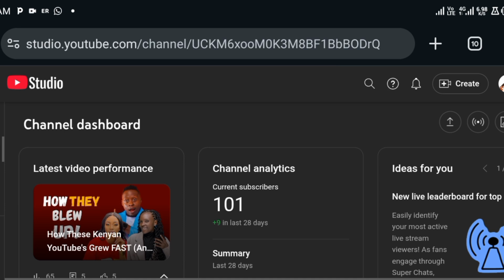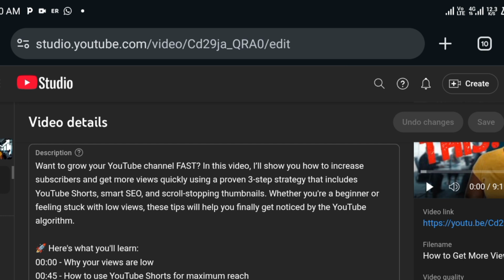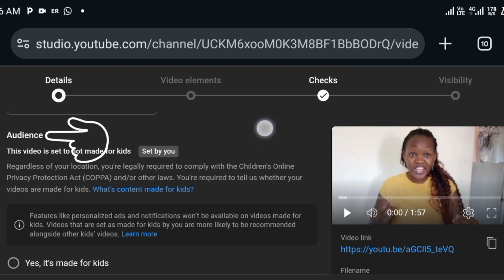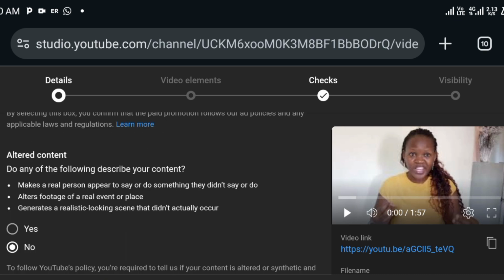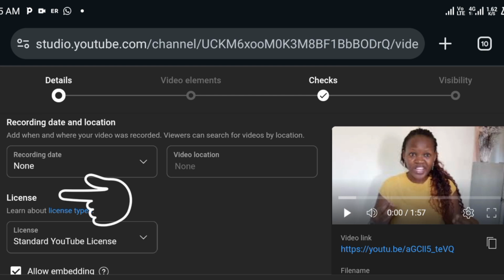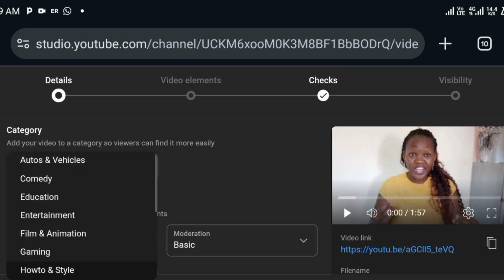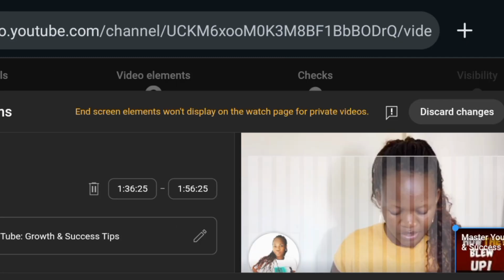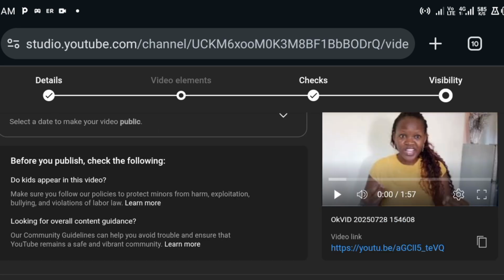Right way to Upload Videos on YouTube in 2025 ( FULL GUIDE)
Learn the correct way to upload videos on YouTube in 2025!
By the end, you’ll know exactly what every button does so your uploads are optimized for views, reach, and growth.

Timestamps:
0:00 Intro
0:30 Video Title & Description
1:15 Custom Thumbnails
2:00 Playlists & Audience Settings
3:05 Paid Promotion Disclosure
4:00 Tags, Chapters & Featured Places
5:10 Language, Subtitles & Captions
6:00 Recording Date & Location
6:45 License & Embedding Settings
7:20 Notification & Subscription Feed
8:10 Shorts Remixing Options
9:00 Category, Comments & Ratings
9:45 End Screens & Cards
10:20 Visibility Settings

11:00 Final Tips#youtubetips#YouTubeGrowth